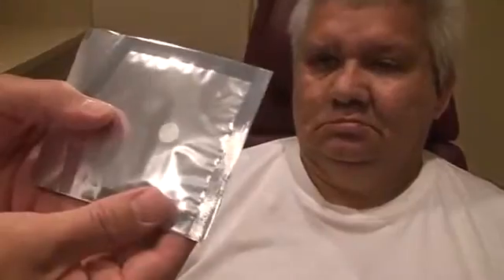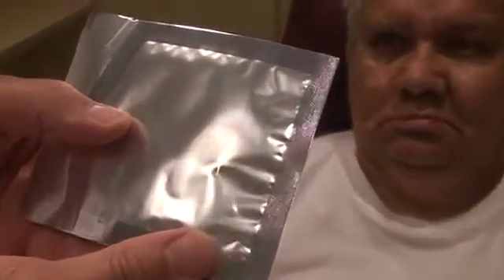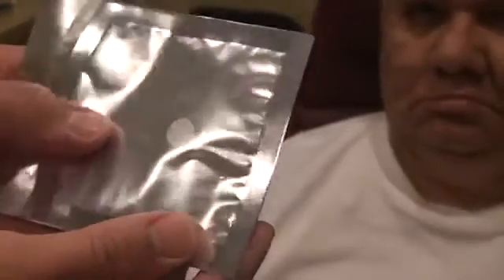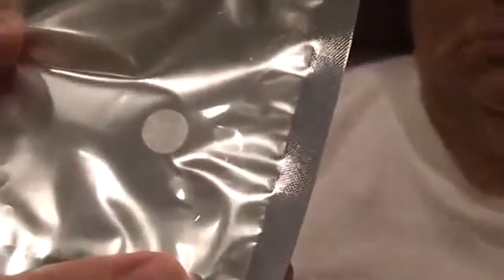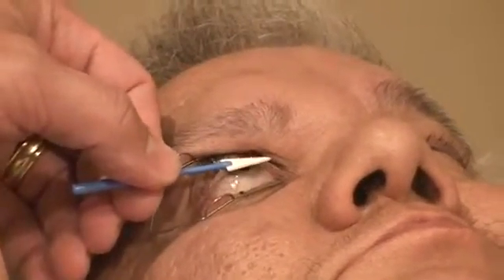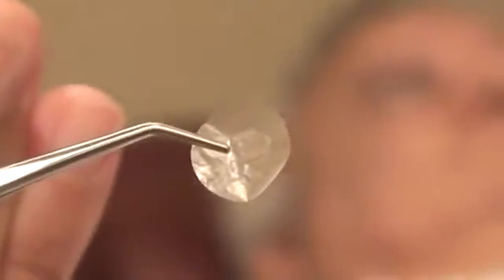Bell's Palsy Case Study Using Katena AmbioDisk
Jeffrey Varanelli, OD presents a Bell's Palsy case where Katena's AmbioDisk® is utilized as part of the treatment regimen.